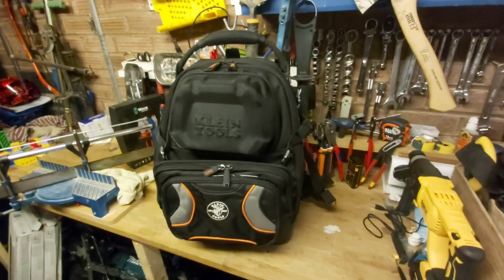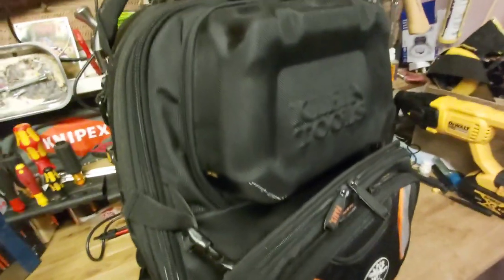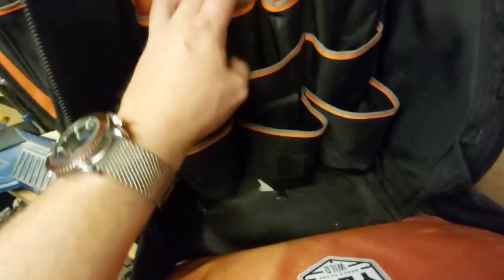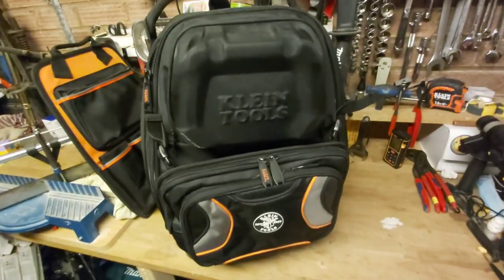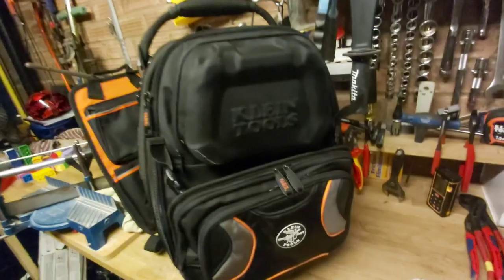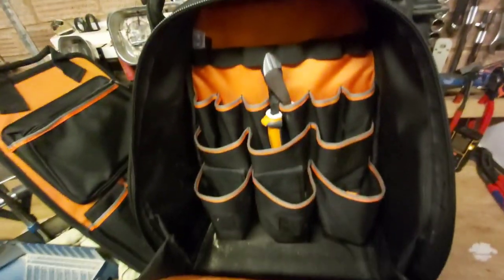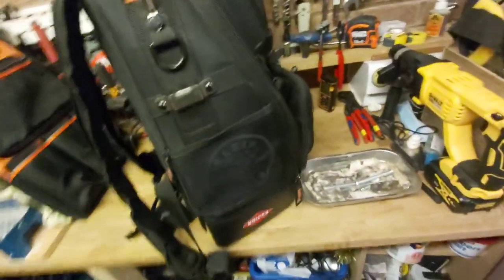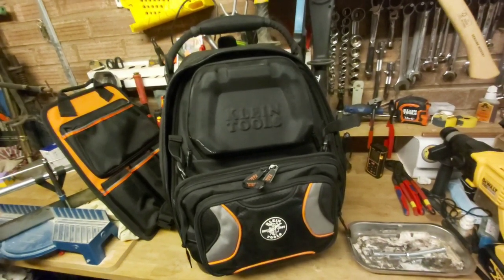My Verdict on Kleins Flagship Bag. The Trademans Pro Tool Master Backpack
Klein Tools have been making qulaity tools sice the 1800s and now they are freely availible in the uk and have joined forces with Super Rod UK

Check out their extensive range at City Electrical  Factors